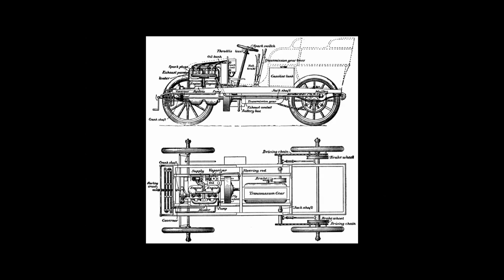How to copy & move a WordPress site - Why is it so hard to move a WordPress website? - Part 2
Moving a WordPress site involves more than just copying files to a new location. In this video, I explain a bit more about how WordPress works, and what potential challenges can come up when migrating an existing WordPress website to a new location.

For ad-free versions of all my videos, plus other bonus content, check out my online courses